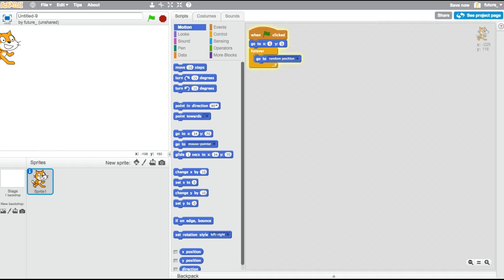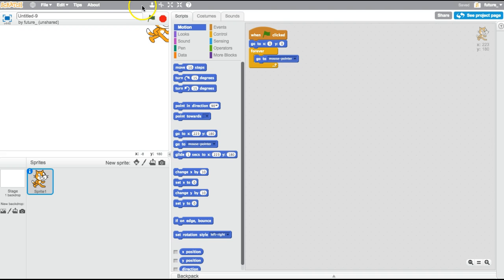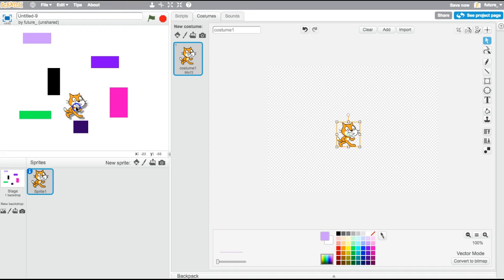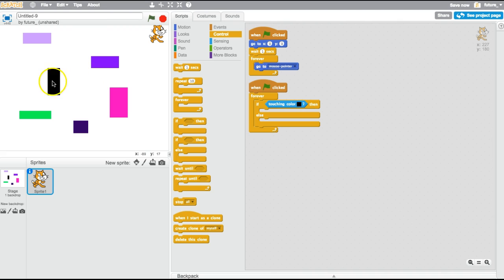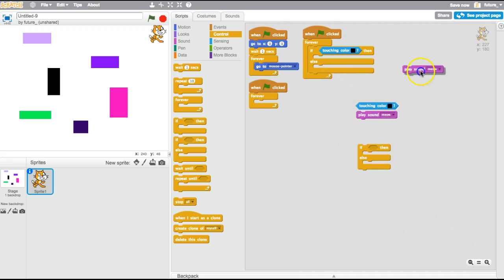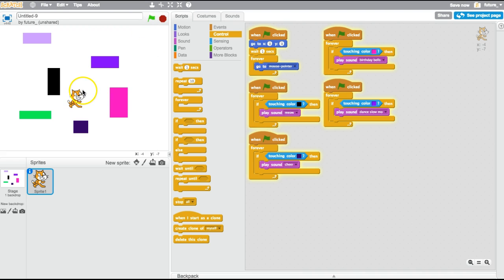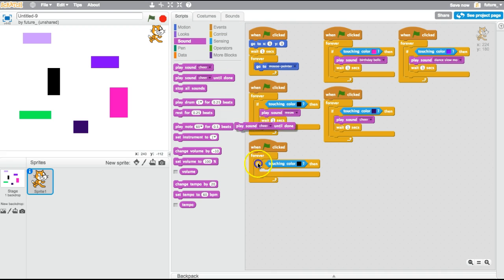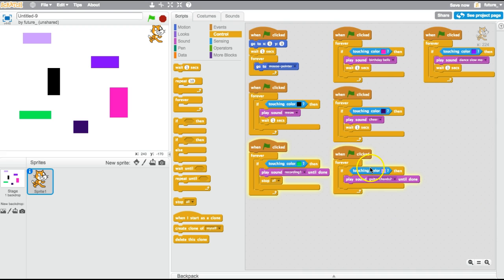How to use touch color block in Scratch (beginner)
In this episode Kate shows us how to detect if a sprite is touching a color.